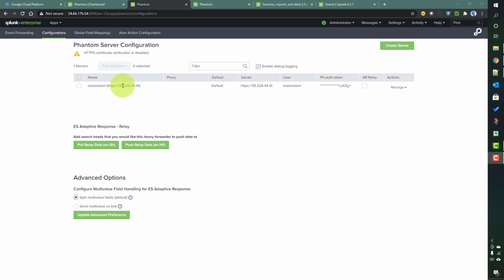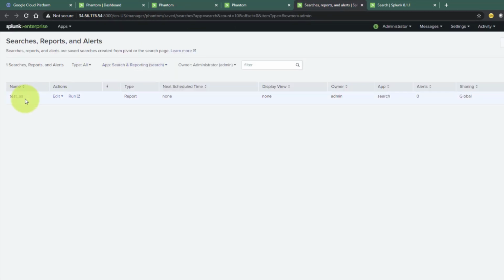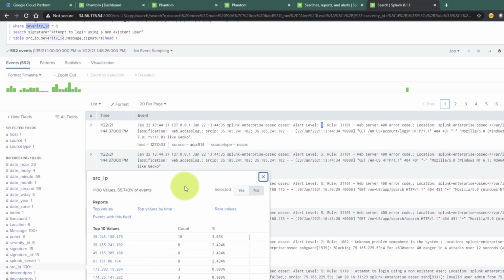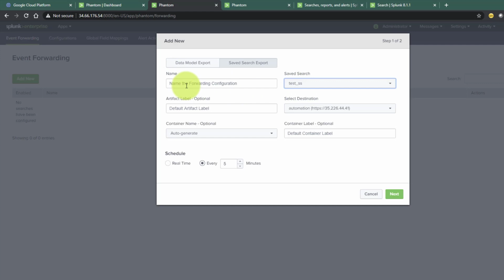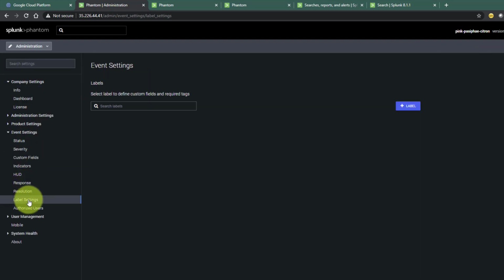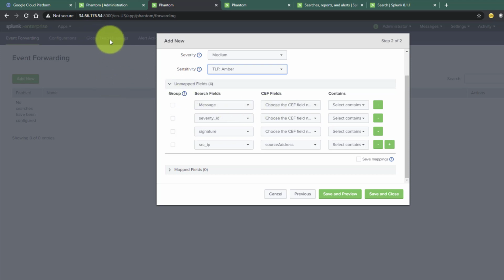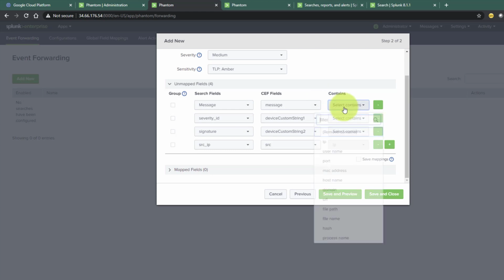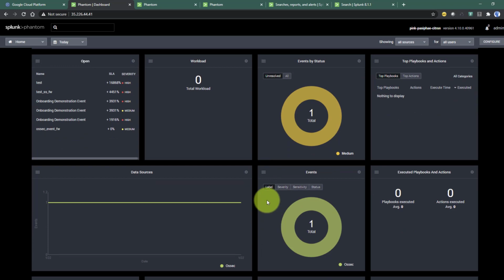Splunk Phantom : Getting the data in : Send Saved Search Export to Phantom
In this video I have discussed about how to use Saved search export to send data to Splunk Phantom from Splunk enterprise.